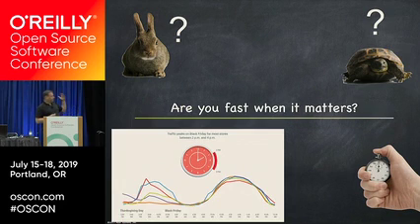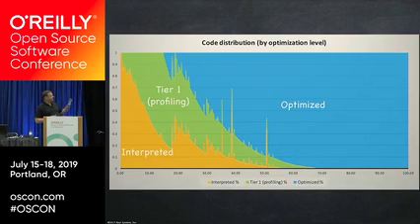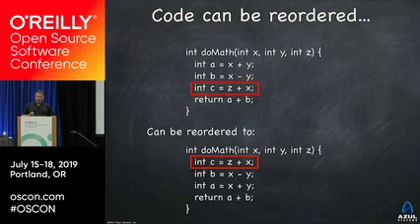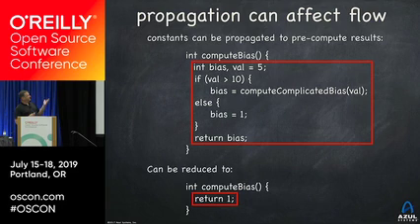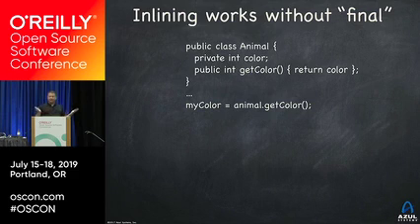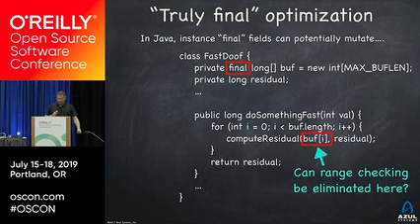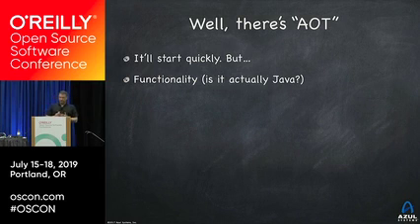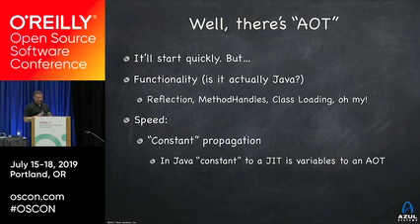Java at Speed Getting the most out of modern deployments